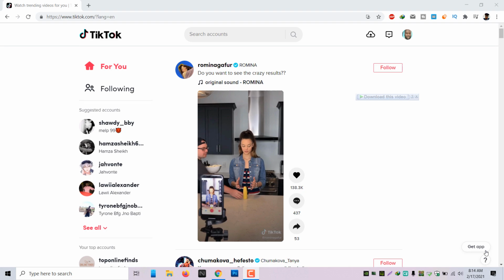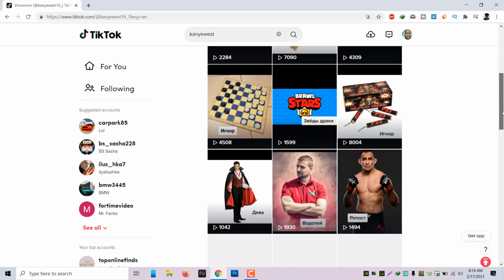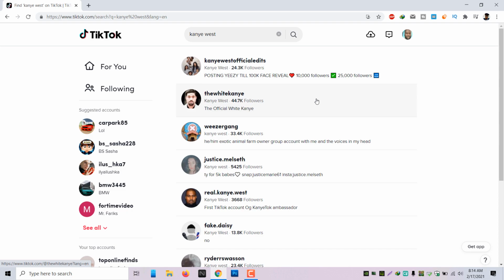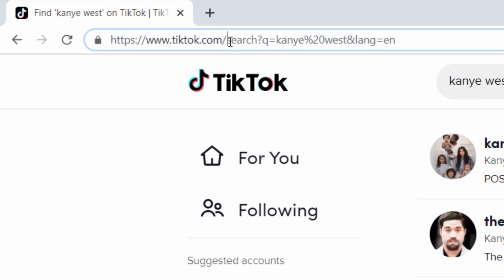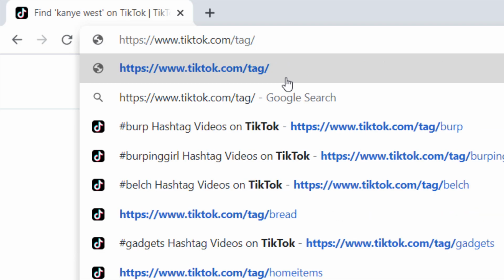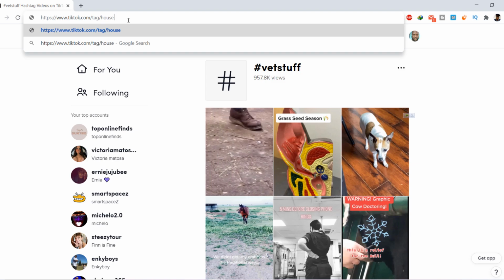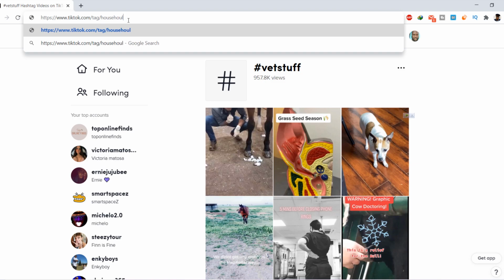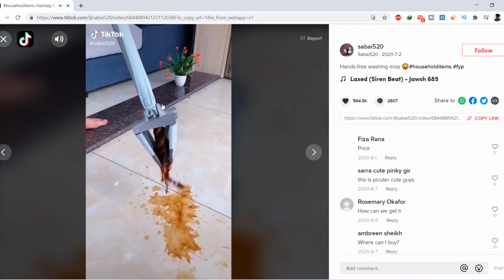how to search Anything on tiktok on computer - How to search for things on tik tok pc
how to search Anything on tiktok on computer -  How to search for things on tik tok pc . Why cant i search on tiktok is a common thing people ask.

(Lowkey Don't Leak stuff.) Leaked Gameplay focuses on bringing you super Early Access Gameplay videos from games Such as Call of Duty Vanguard, Battlefield 2042, Xdefiant, Halo Infinite..etc

The Topics This Channel will Cover is mainly Battlefield 2042 leaks, halo infinite leaks, defiant leaks, Call of duty vanguard leaks. we will also keep an eye out for other games such as Naraka: Bladepoint, Back 4 Blood, Hogwarts Legacy , S.T.A.L.K.E.R. 2 and we also do tutorials so enjoy the wide collection we got.